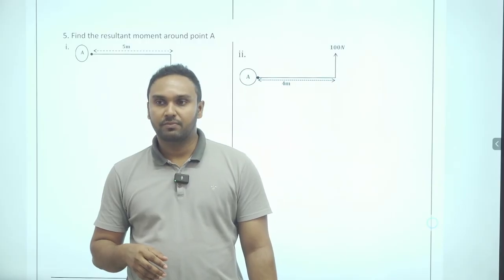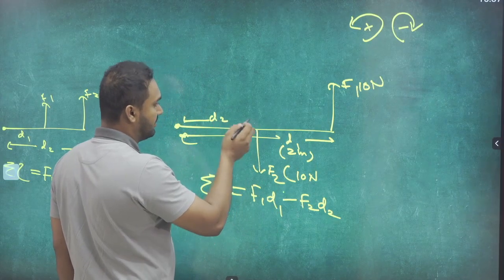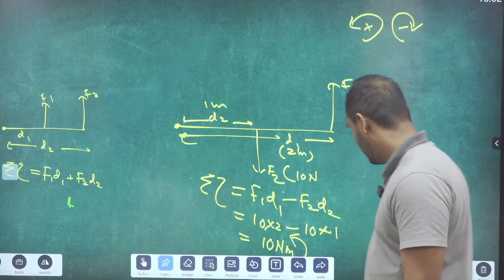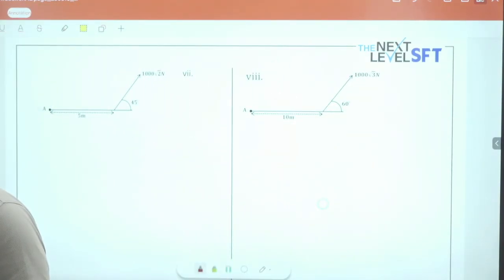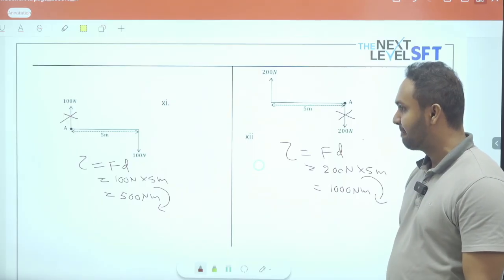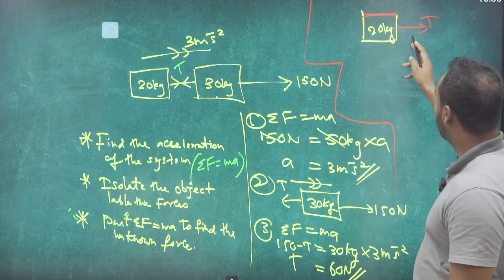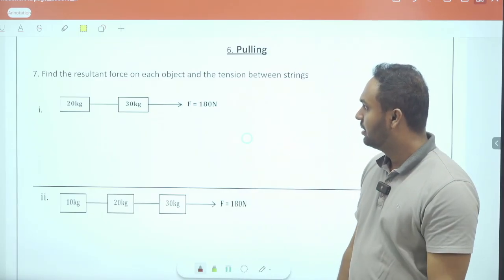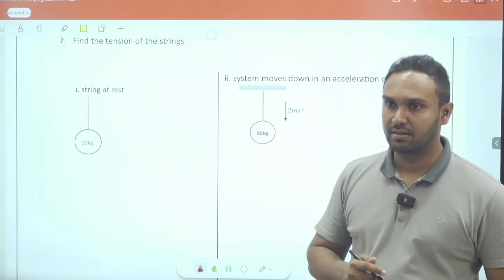force part 3